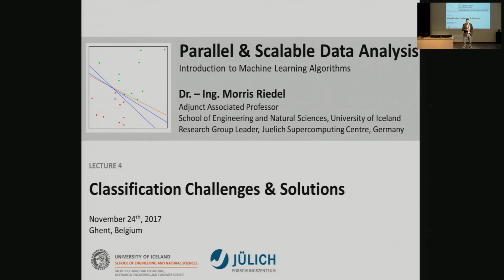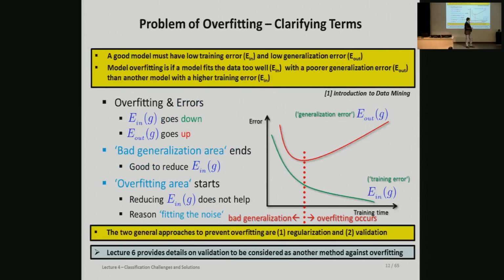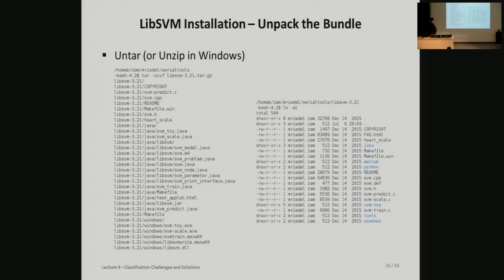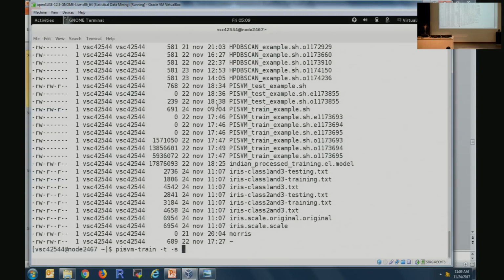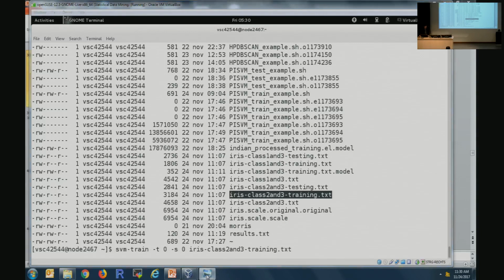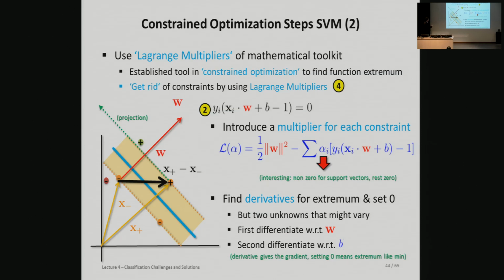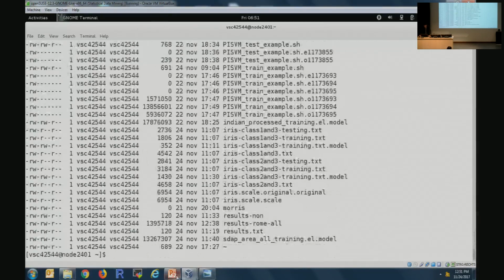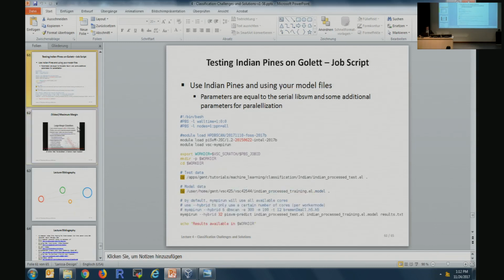Introduction to Machine Learning Algorithms (4/6): Classification Challenges and Solutions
Introduction to Machine Learning Algorithms (part 4/6)
Classification Challenges and Solutions

Slides available at URL above.

(1.4GB download, 7GB unpacked)

by prof. Morris Riedel
Jülich Supercomputing Centre (JSC) - University of Iceland